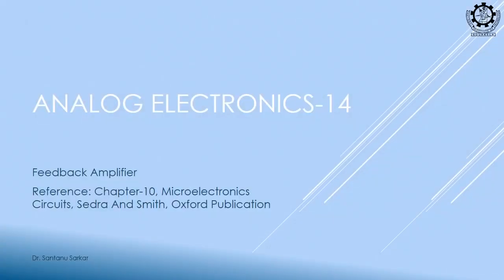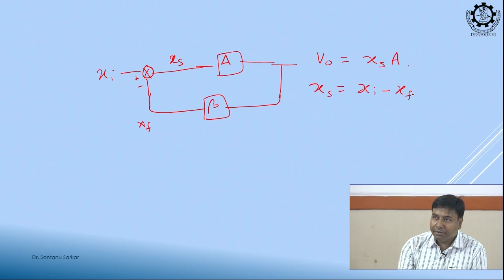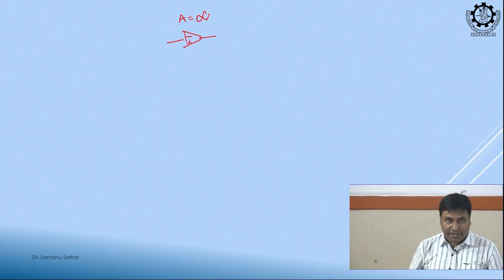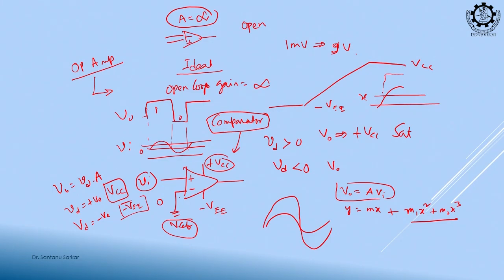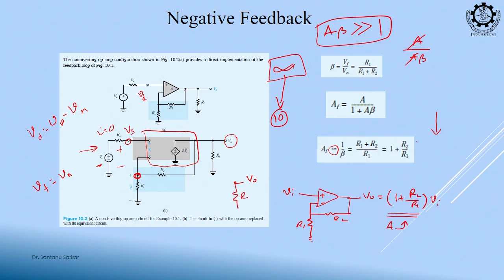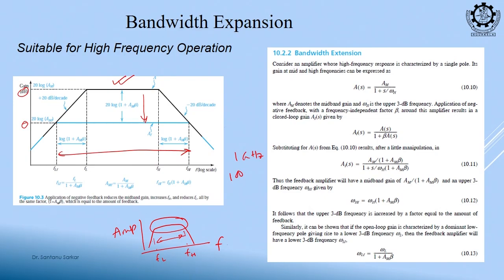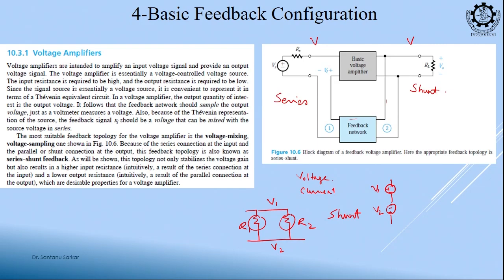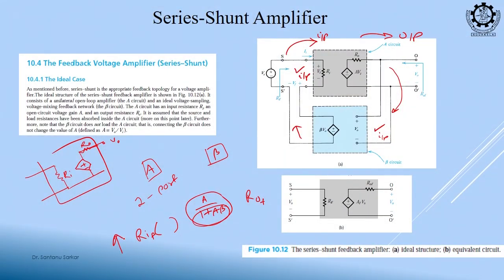Analog Electronics Video Lecture-19-Feedback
Analog Electronics Video Lecture of Prof. Santanu Sarkar from ANCKTEL NIT Rourkela. Lecture on Feedback Circuit.